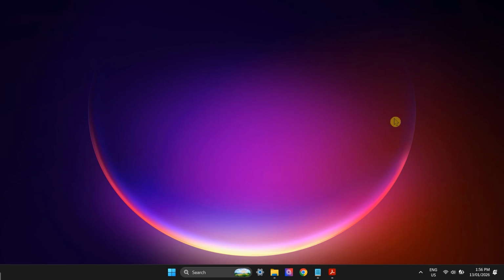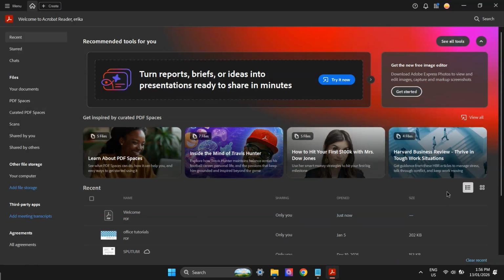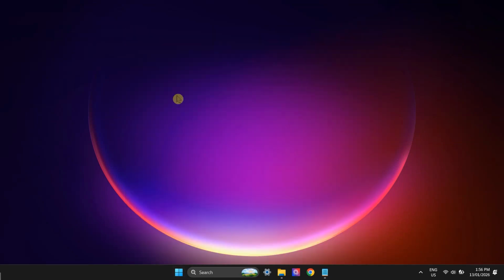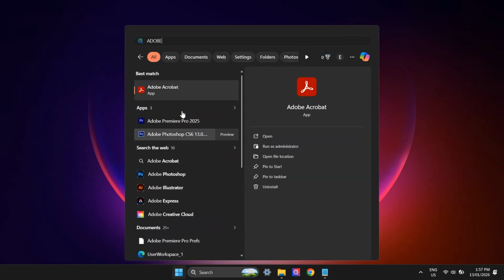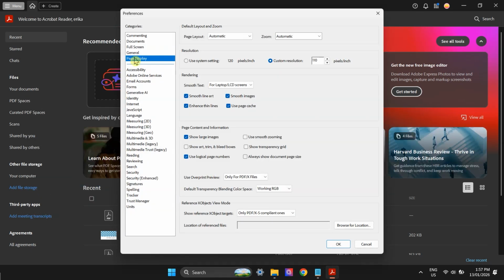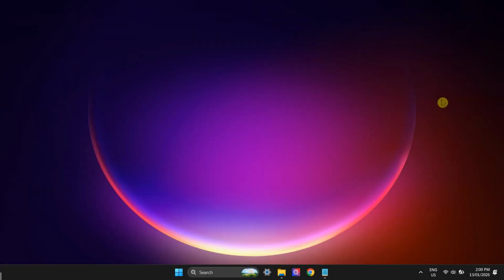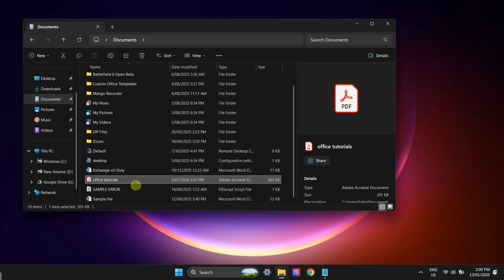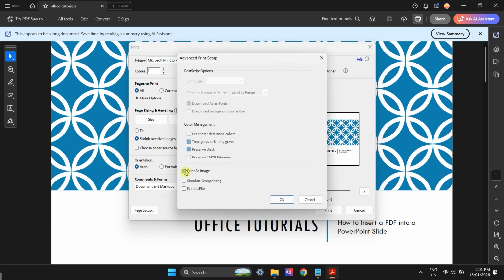How to FIX: Windows PDF Printer Error "Invalid Font When Printing"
Resolve the Windows PDF Printer Error "Invalid Font When Printing" with this step-by-step troubleshooting guide. You'll learn what causes this font-related printing error, how to fix it using several proven methods, and how to get your PDF printer working properly again.